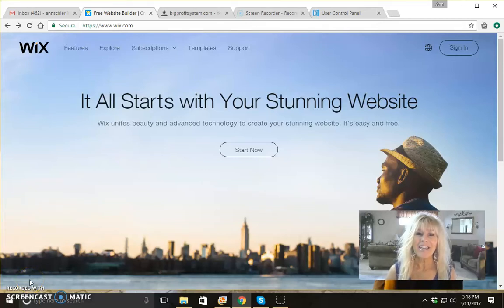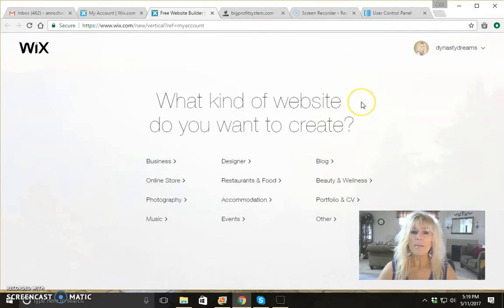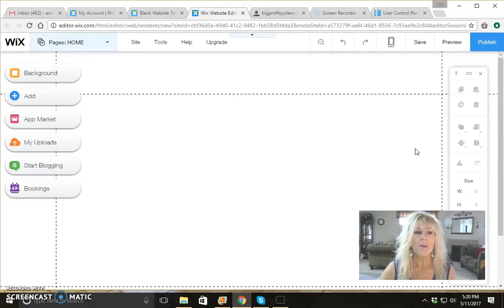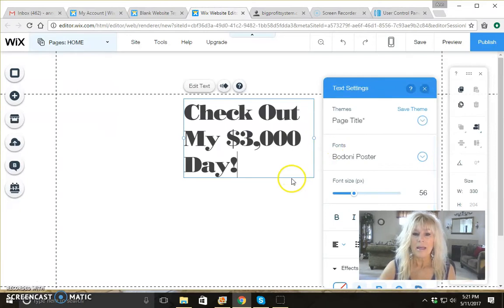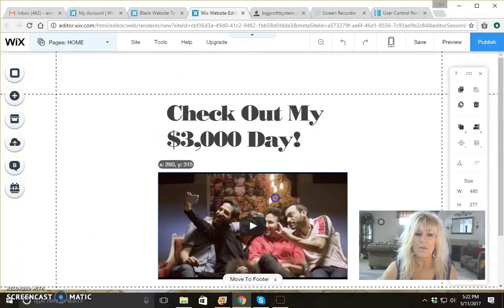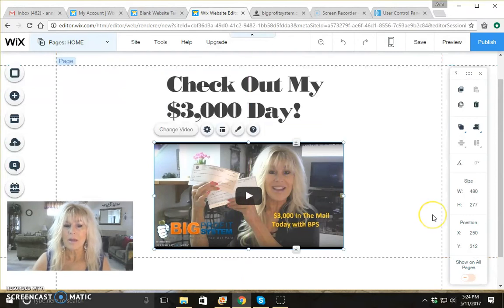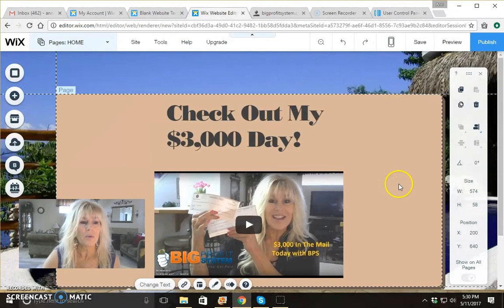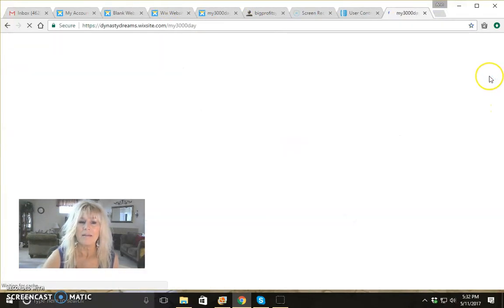How To Use Wix To Create Super Cool Video Bridge Pages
Get more eyes on your business.  Wix is a FREE tool that you can use to create super cool looking video pages to promote your business.

**Be sure to add an income disclaimer to your Wix pages before you publish them so you are compliant and don't get your pages shut down.

How to add your Wix video page to your Autoresponder series